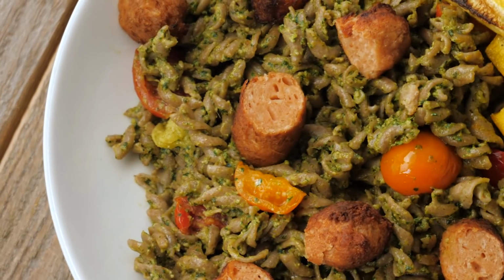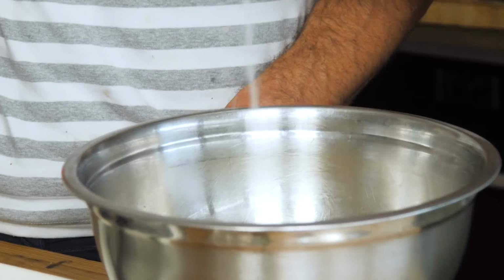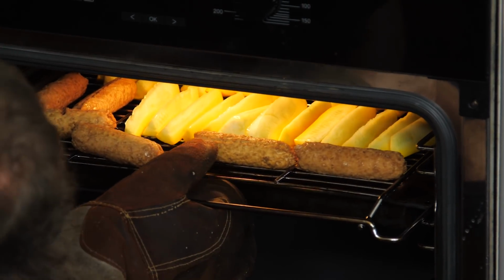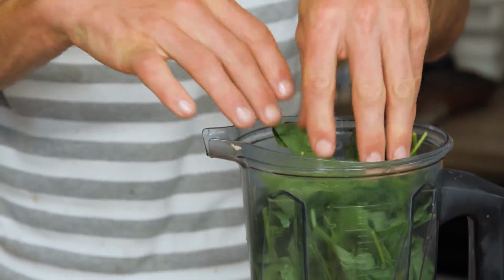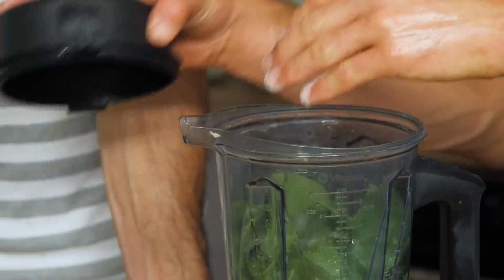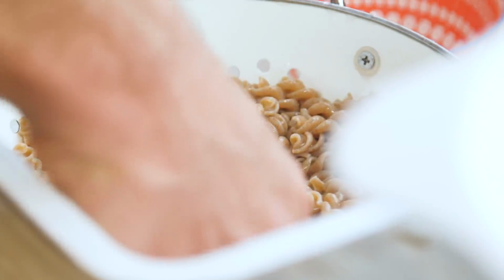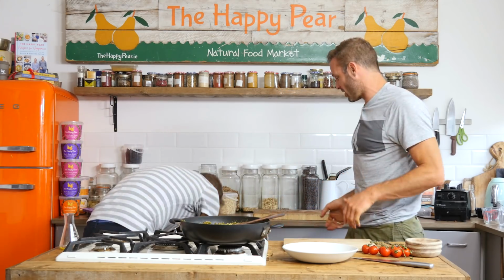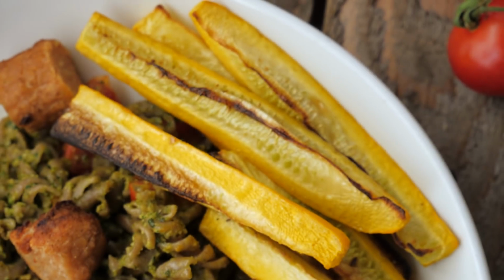VEGAN PESTO PASTA | PERFECT SUMMER DINNER - THE HAPPY PEAR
As parents we're always trying to sneak more veg into our kids. This pesto pasta is a great iron rich meal for them. It's super tasty and really easy to make. You can even use it to sneak veg into adults too!! 😄😄